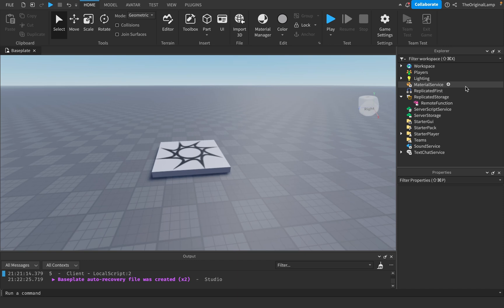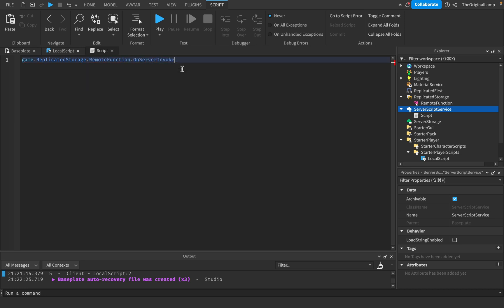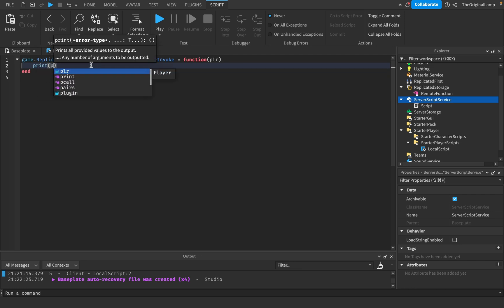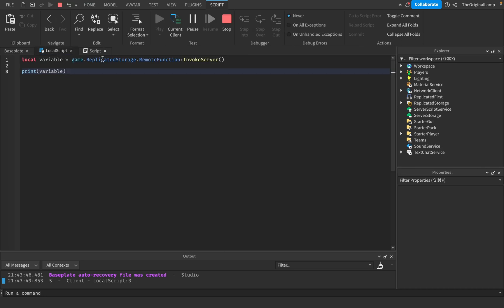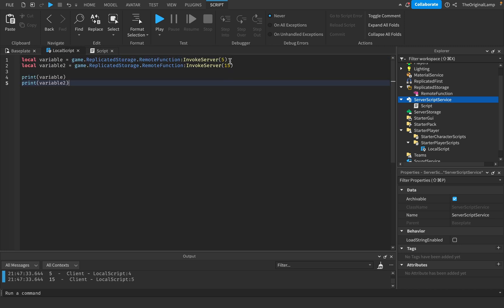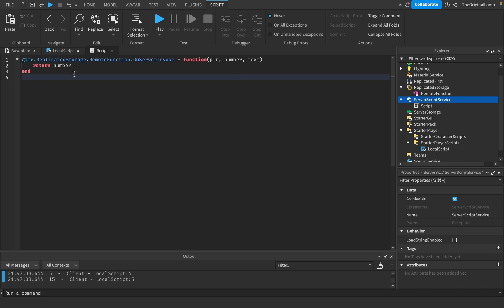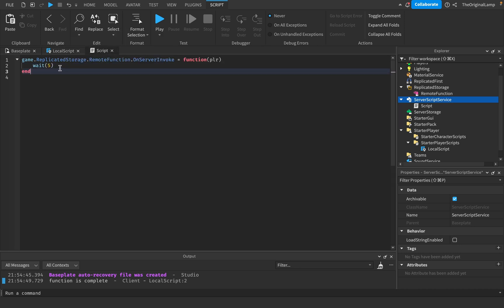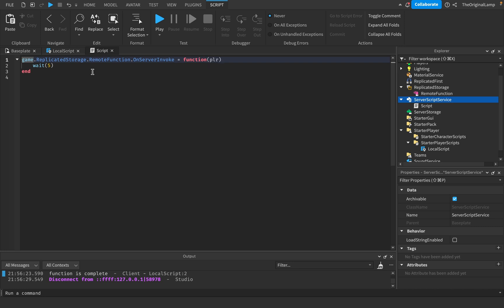Advanced Server-Client Communication